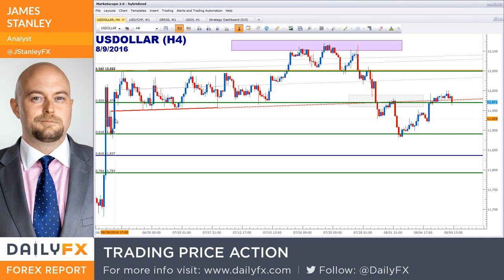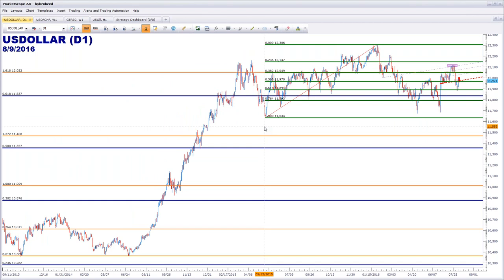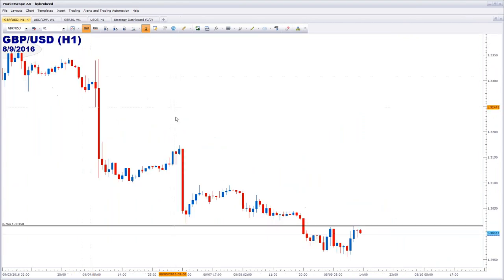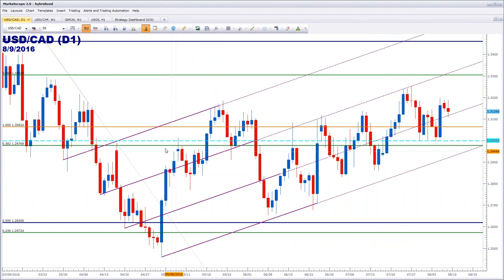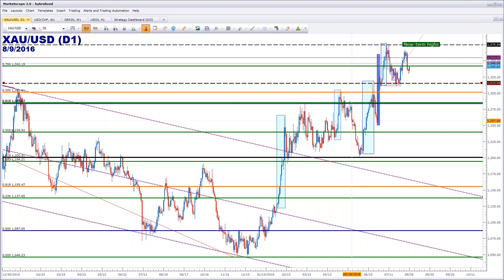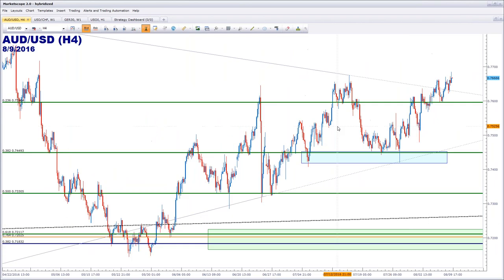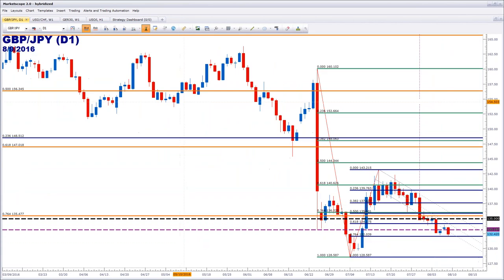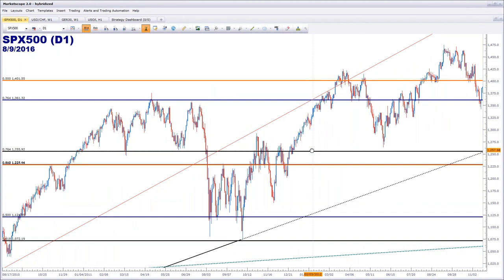Webinar: USD-Price Action Post-NFP (8.9.2016)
In this webinar, we used price action to look at the US Dollar after last week's extremely bullish NFP report. This brought a small dose of strength to the US Dollar, but markets appear to be fading that prospect in favor of the expectation for the Fed to keep doing what they've been doing (supporting markets with dovish monetary policy). In this webinar, we extrapolated this thesis across the FX space to look at usdjpy eurusd usdcad gbpusd and of course, gold.